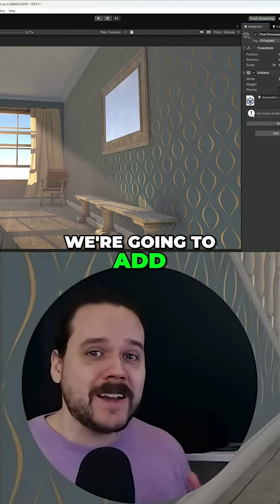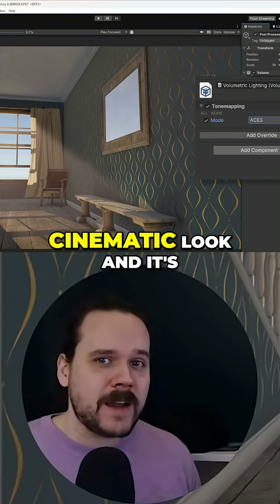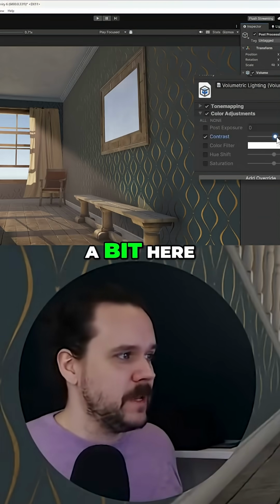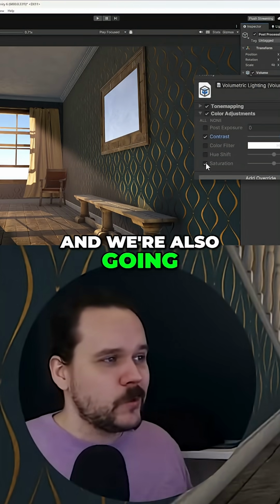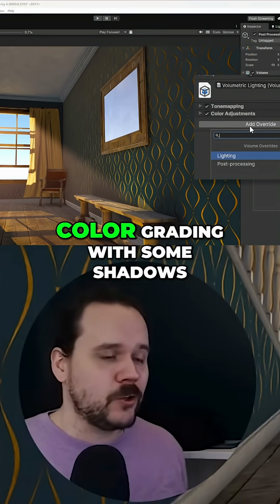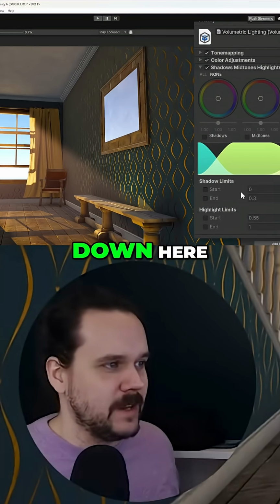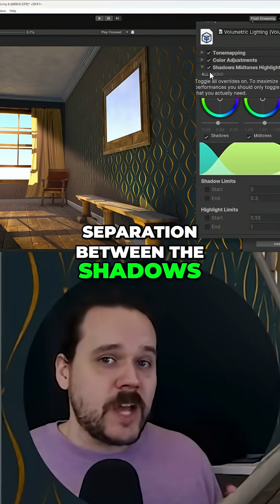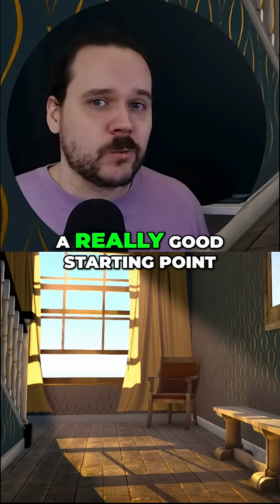Make Your Game POP with Proper Color Grading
Color grading can completely change the look of your game, giving it a much punchier and artistic flare. Here are three color grading tools I use in pretty much every scene, which act as the perfect starting point.